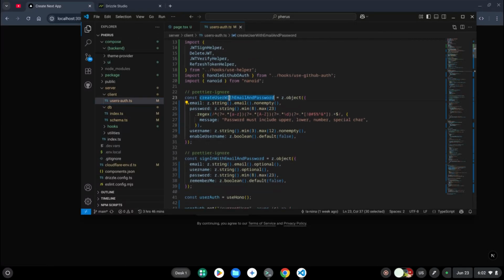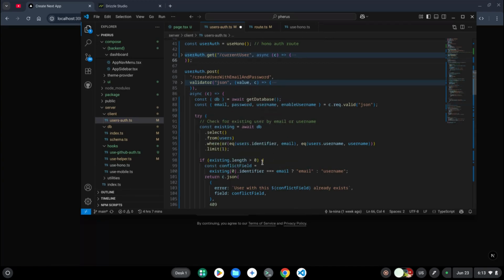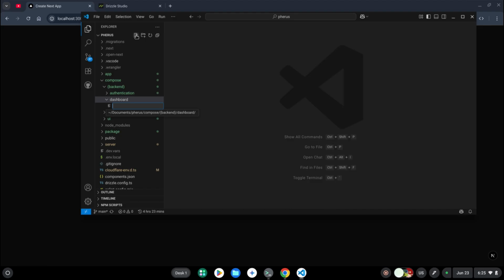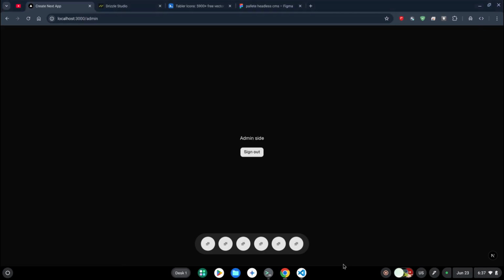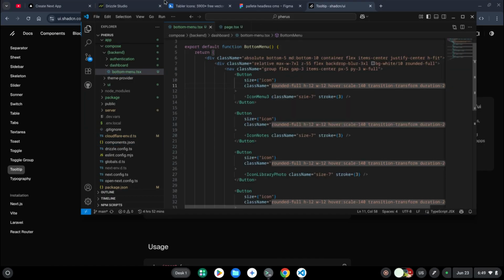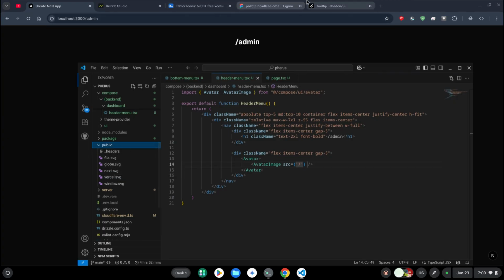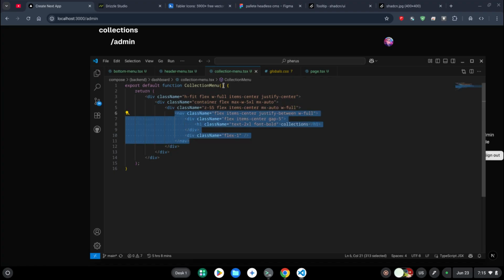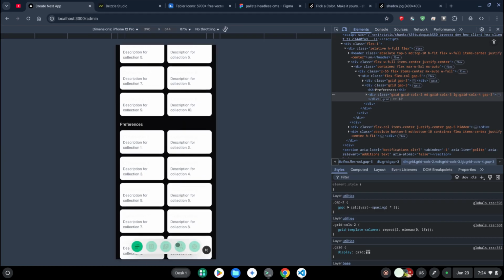Drizzle, Hono & OpenNext.js on Cloudflare Authentication User Interface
In this video, I explain the current state of the project as well as explain the authentication structure to be continue and we continue into designing our cms structure